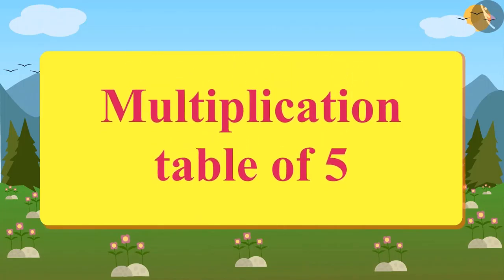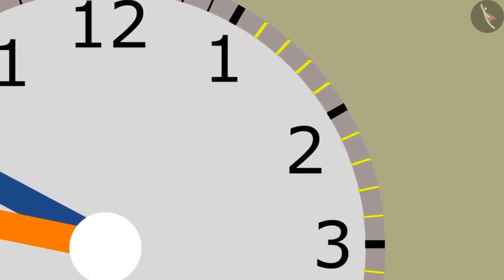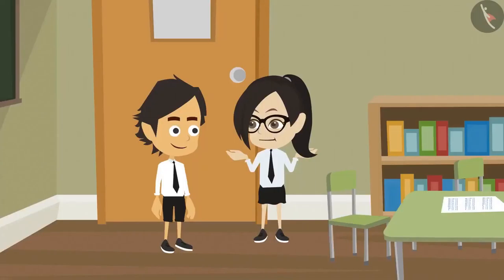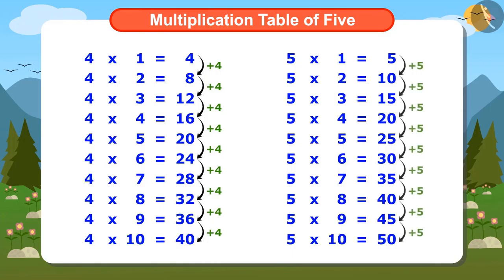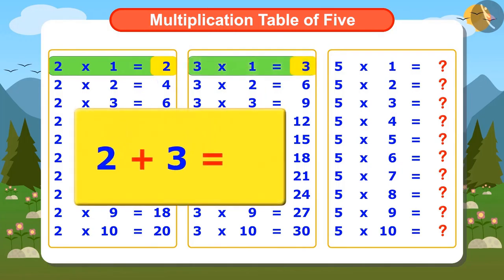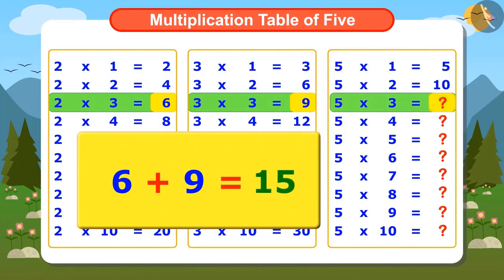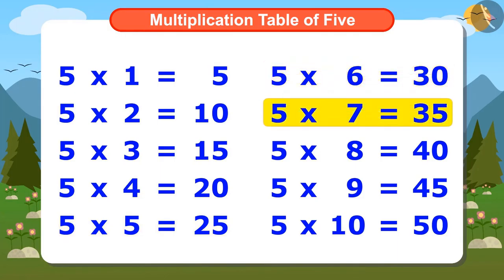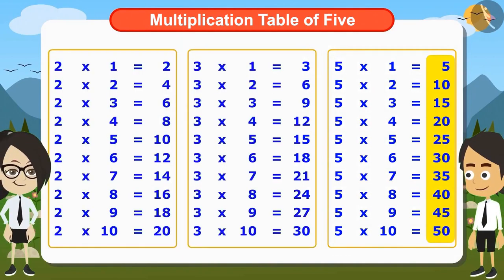Class 4 Maths Chapter 11 "Tables and Shares" (Part 4) cbse ncert